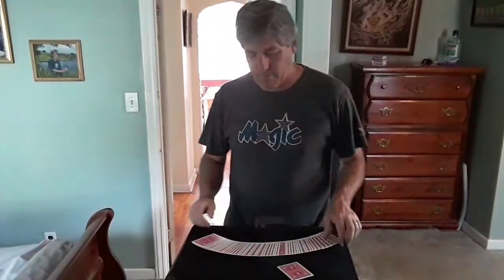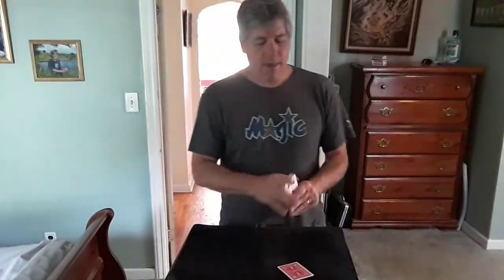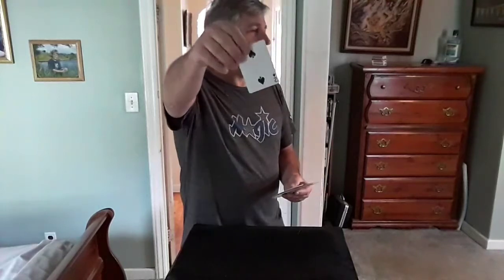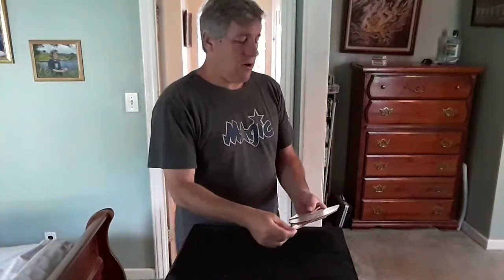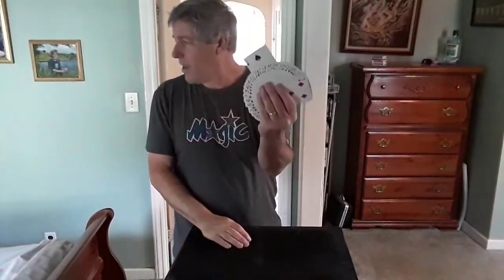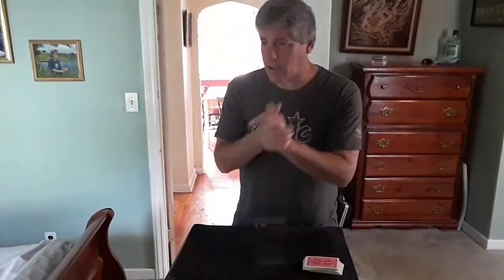Super Peek and the BP peek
Card moves